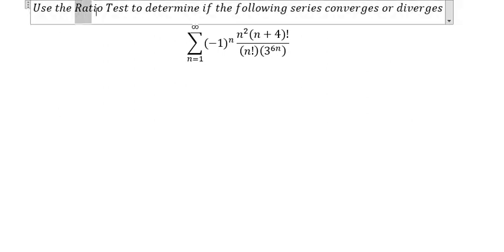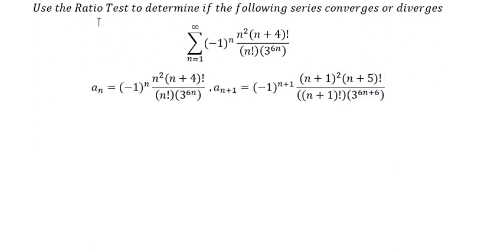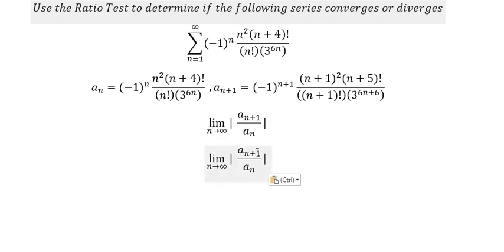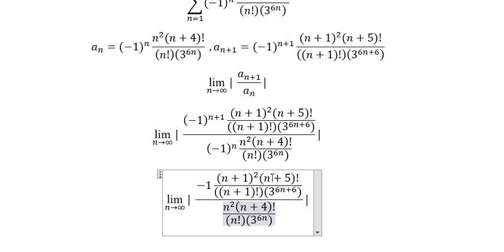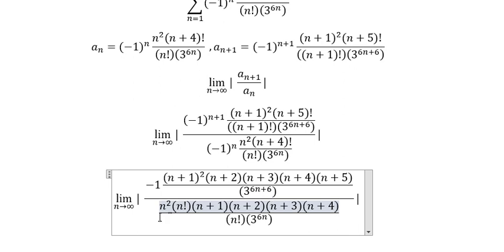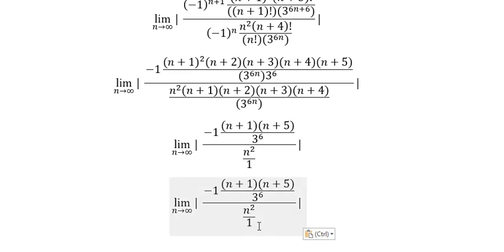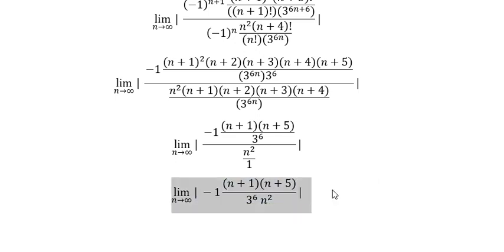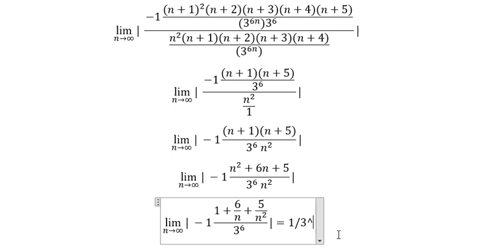Calculus Help: Ratio Test: ∑ (n=1)^∞ (-1)^n (n^2 (n+4)!)/(n!)(3^6n ) - Converges or Diverges